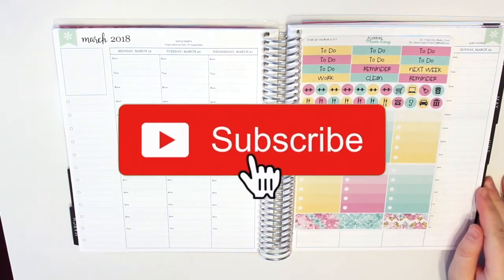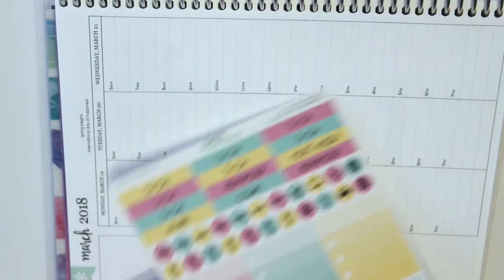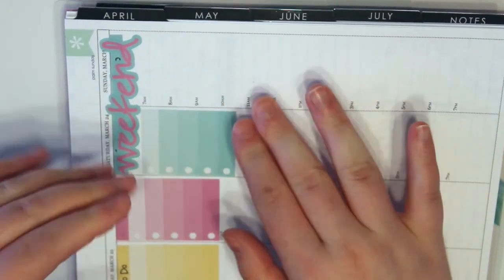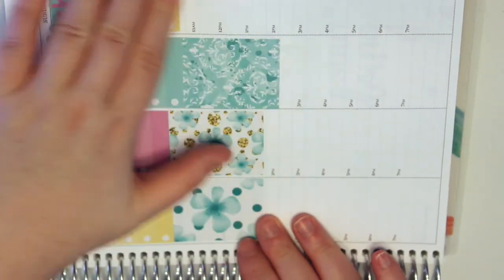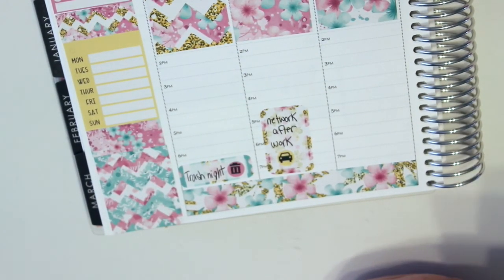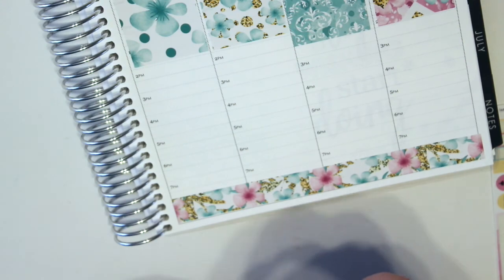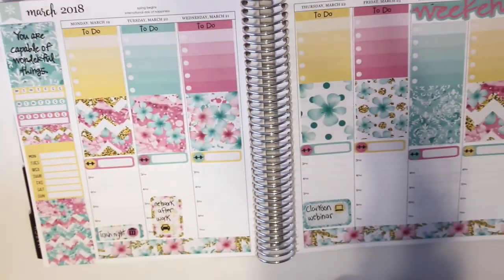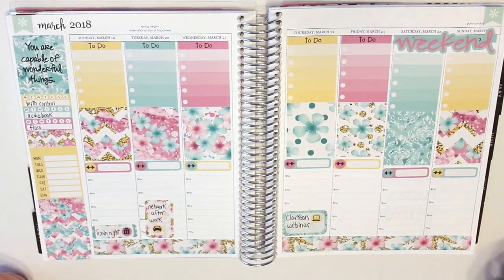Plan With Me | EC Hourly | Planning Made Easy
Hi everybody! Today's plan with me features a kit by Planning Made Easy that I have been hoarding for a long time and finally decided to use! I think her kits are perfect if you are a white space planner!

WAYS TO SAVE:

Sign up for Ebates to earn cash back on your online purchases

1st time Erin Condren customers, use this link to get $10 off your 1st purchase.

Erin Condren website - I use the Colorful Vertical planner!

I use MagicLinks for all my ready-to-shop product links.
CAMERA: Canon EOS Rebel T3i